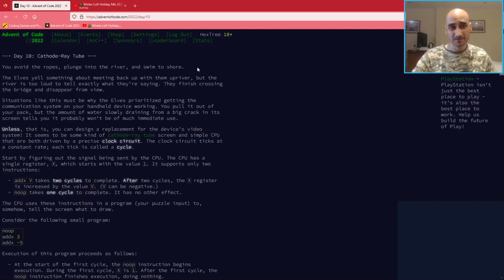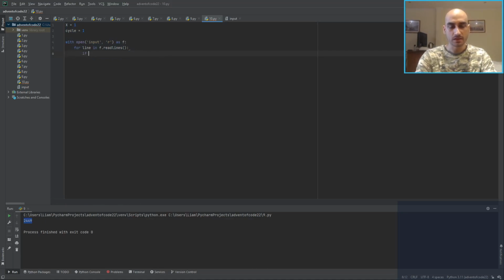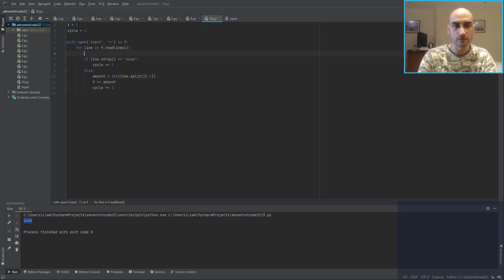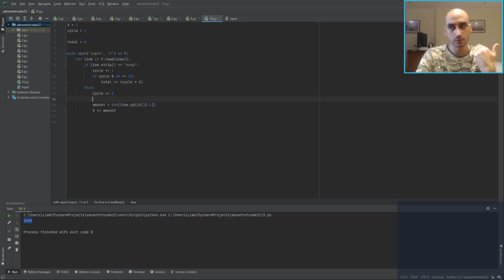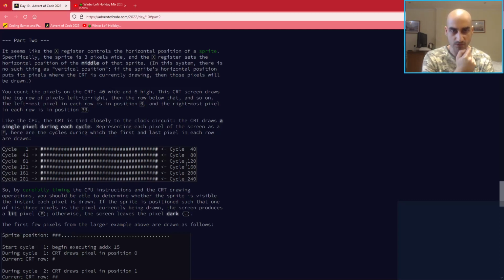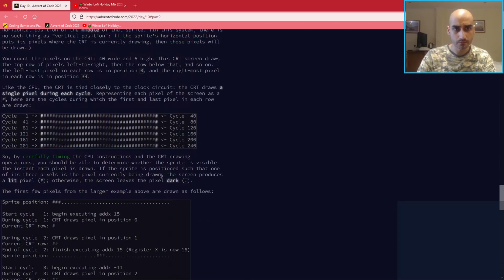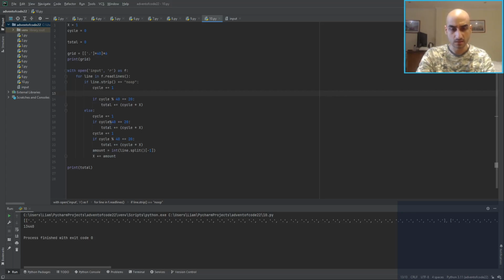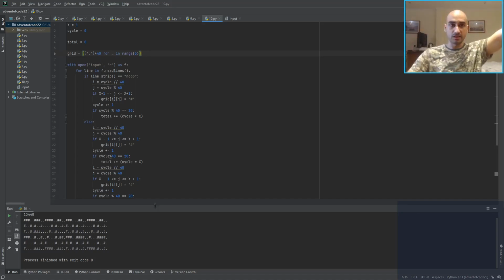Advent of Code 2022 (python) - day 10 "Cathode-Ray Tube"